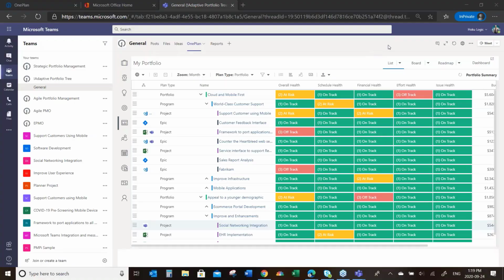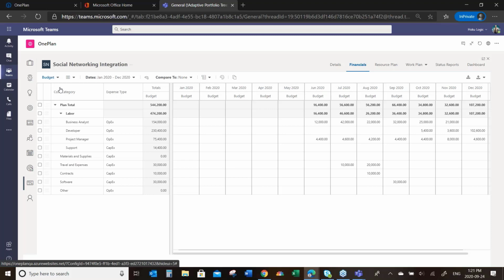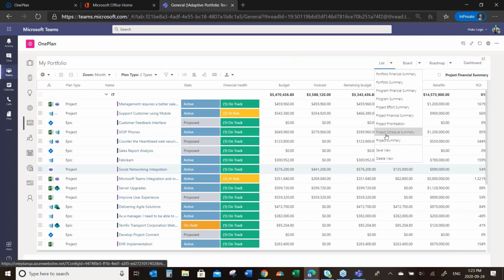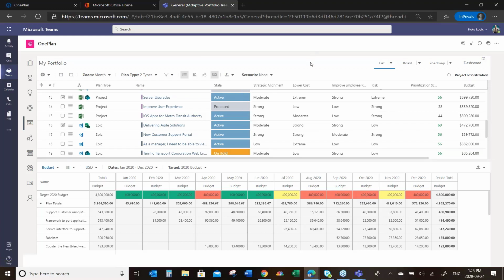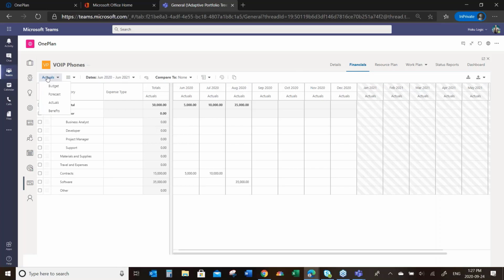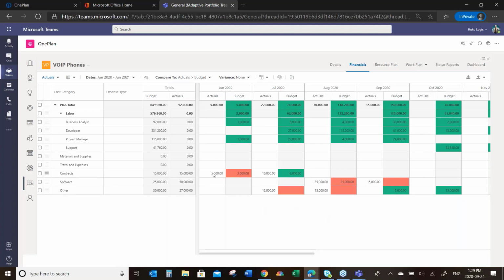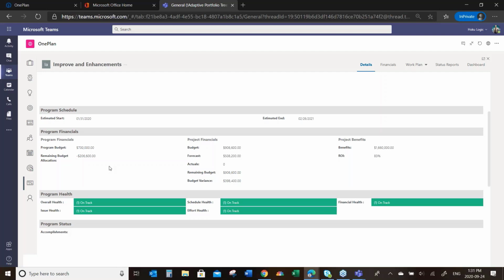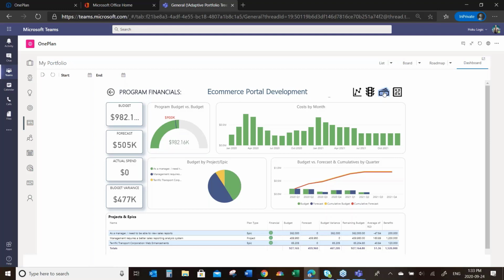OnePlan Financial Management Demo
View a demo video of OnePlan's Financial Management features.